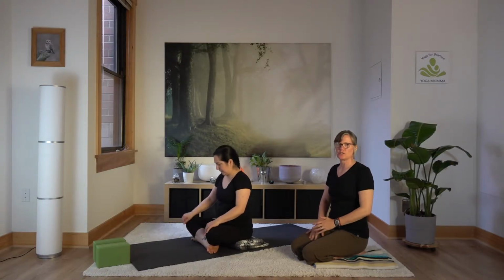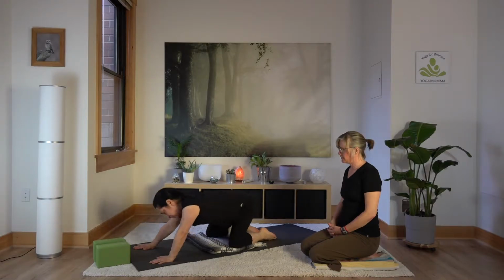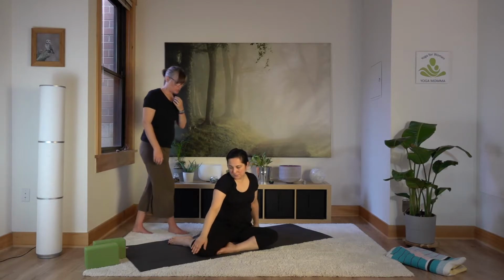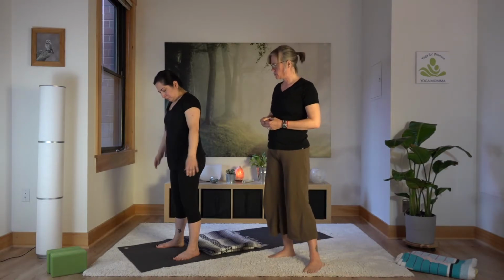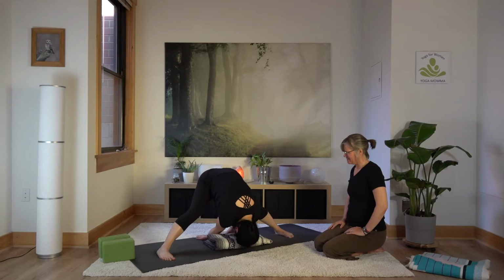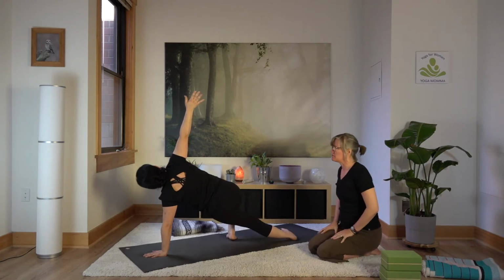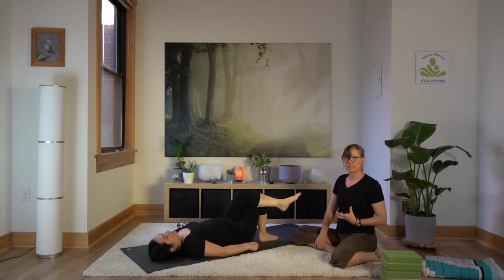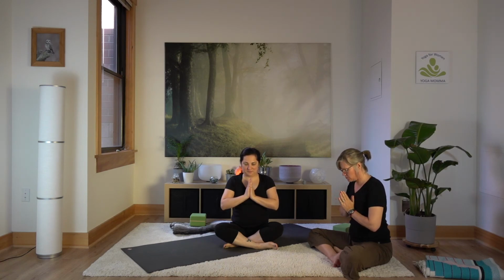Hip Opening Yoga Flow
A gentle flow to release tension in the hips and tap into the water element within the body.